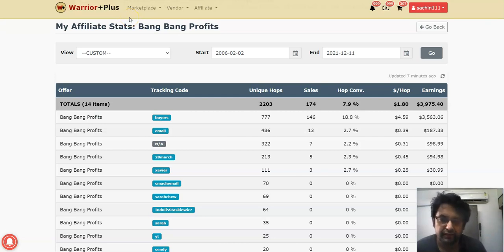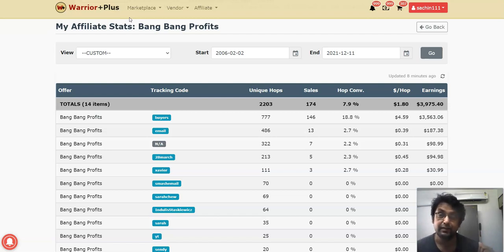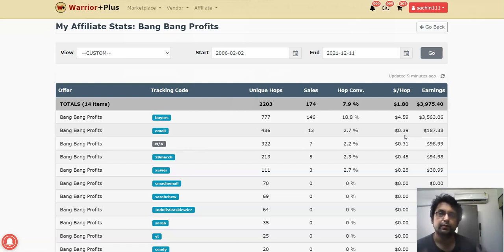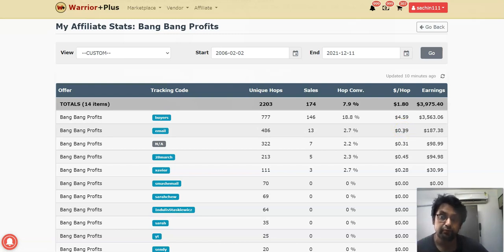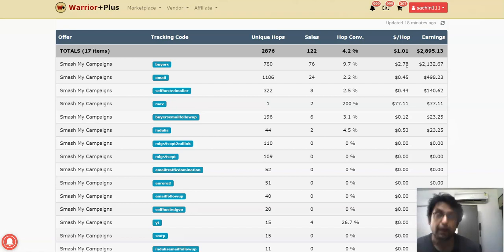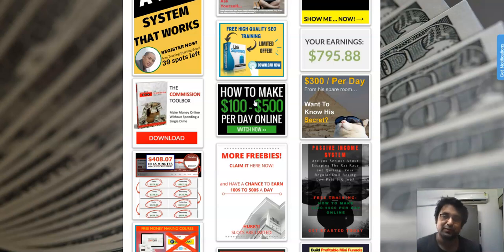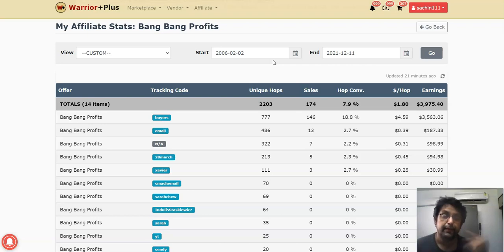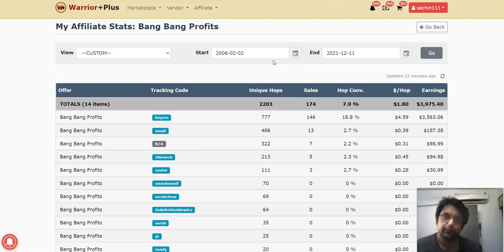Best Traffic Sources for Affiliate Marketing | Free BUYER's Traffic got 777 Clicks & $3,563 in SALES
Best Traffic Sources for Affiliate MarketingRegister here free to get best traffic sources for affiliate marketing

While we receive affiliate compensation for reviews / promotions on this page, we always offer honest opinion, relevant experiences and genuine views related to the product or service itself. Our goal is to help you make the best purchasing decisions, however, the views and opinions expressed are ours only.  Every effort has been made to accurately represent this product and it’s potential. Even though this industry is one of the few where one can write their own check in terms of earnings, there is no guarantee that you will earn any money using the techniques and ideas in these materials. Examples in these materials are not to be interpreted as a promise or guarantee of earnings. Earning potential is entirely dependent on the person using our product, ideas, techniques and the effort put forth. We do not purport this as a “get rich scheme.” Your level of success in attaining the results claimed in our materials depends on the time you devote to the program, ideas and techniques mentioned, knowledge and various skills. Since these factors differ according to individuals, Me Sachin Kulkarni the creator of this Youtube Channel or My cannot guarantee your success or income. As always you should do your own due diligence to verify any claims, results and statistics before making any kind of purchase. Clicking links or purchasing products recommended on this page may generate income for this website from affiliate commissions and you should assume we are compensated for any purchases you make.